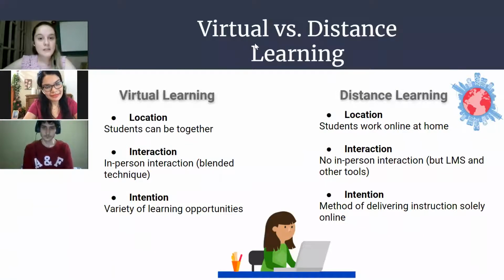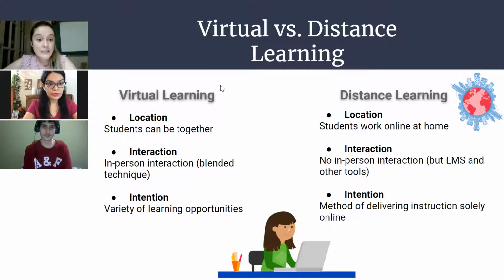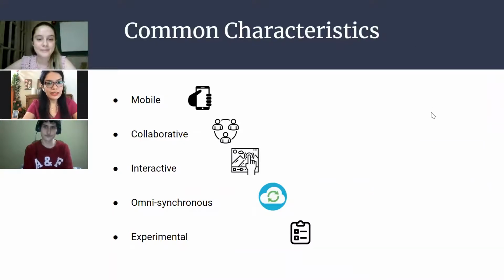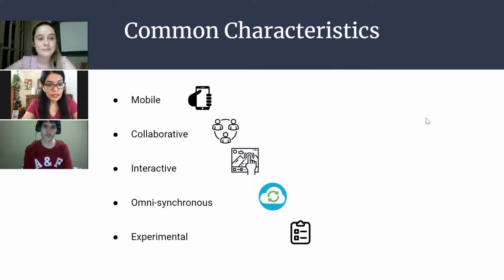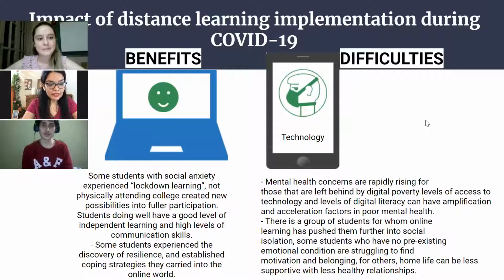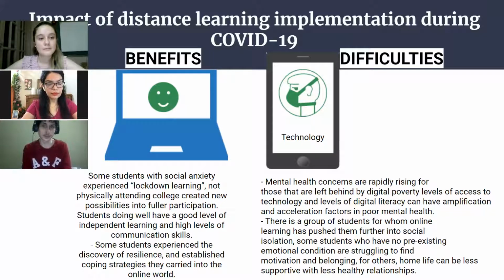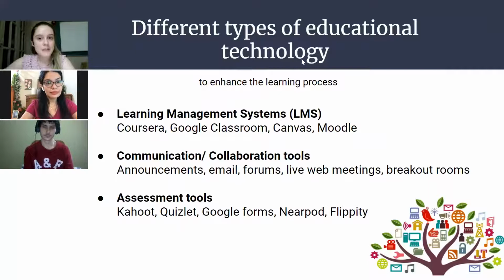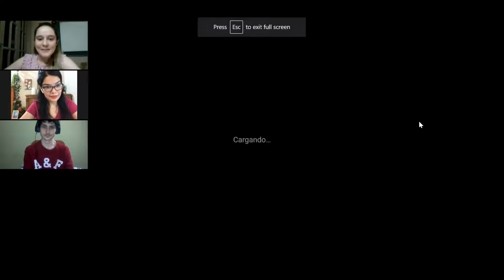Virtual Distance Education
2020 English Language Symposium
"Implementing Virtual and Distance Education".
Celina Sanabria
Rosa Sandoval
Isaias Ovelar